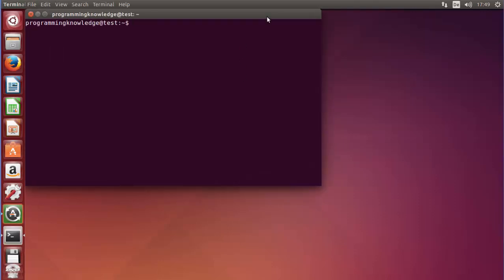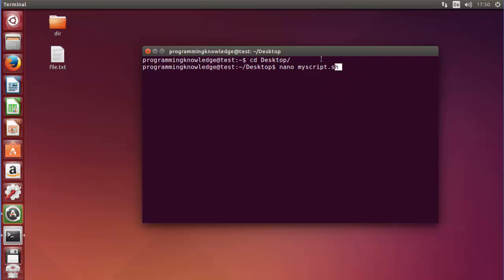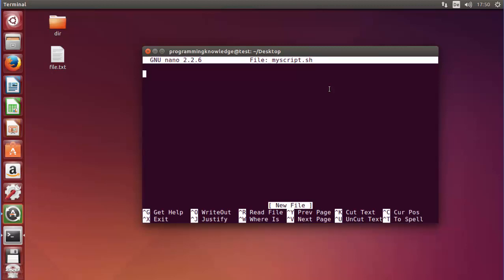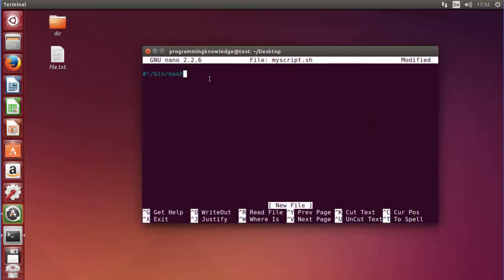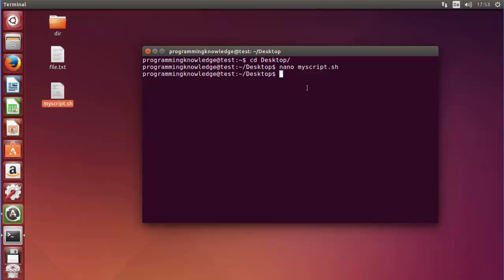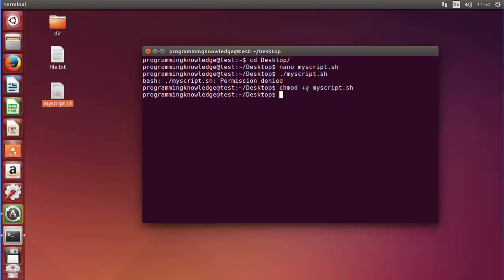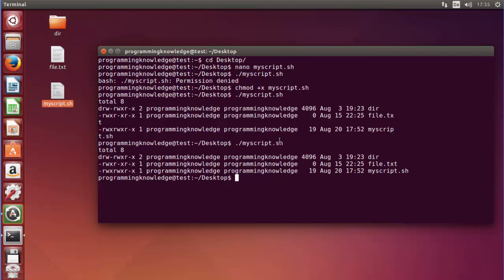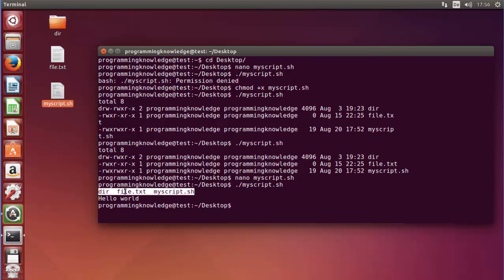Linux Command Line Tutorial For Beginners 20 - Introduction to Bash Scripting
INTRODUCTION TO SHELL PROGRAMMING
. Shell programming is one of the most powerful features on any UNIX system
. If you cannot find an existing utility to accomplish a task, you can build one using a shell script

SHELL PROGRAM STRUCTURE

A shell program contains high-level programming language features:
. Variables for storing data
. Decision-making control (e.g. if and case statements)
. Looping abilities (e.g. for and while loops)
. Function calls for modularity
. A shell program can also contain:
  . UNIX commands
  . Pattern editing utilities (e.g. grep, sed, awk)